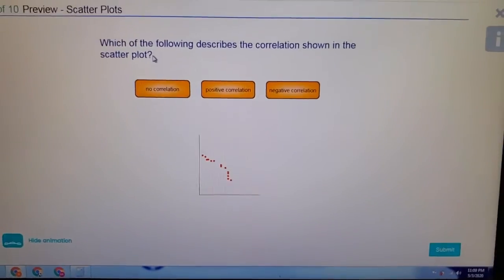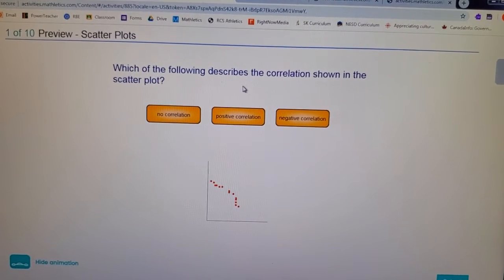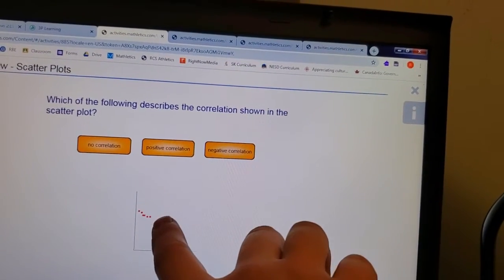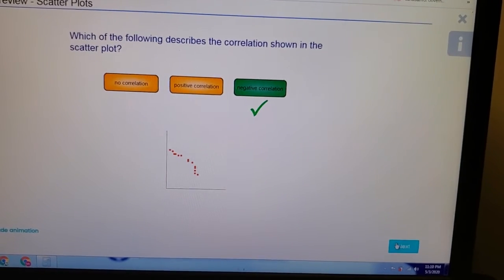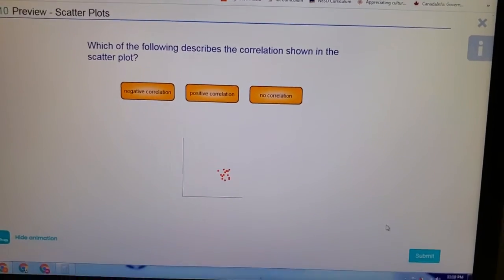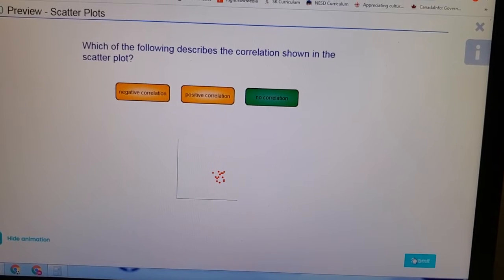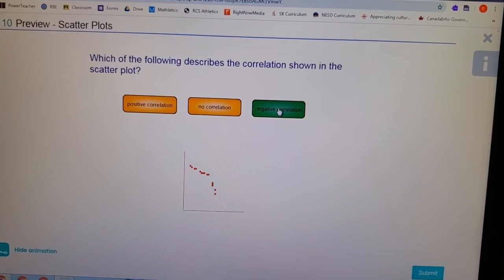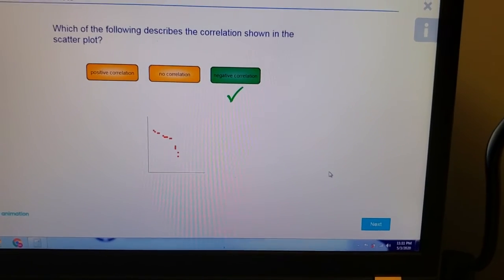Math 7 - Mathletics - 16 Scatter Plots - Probability